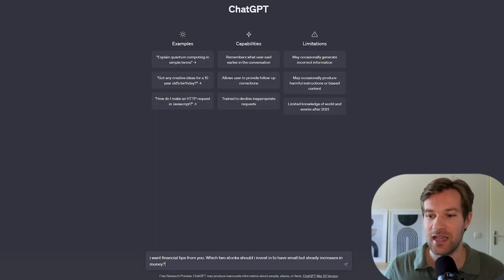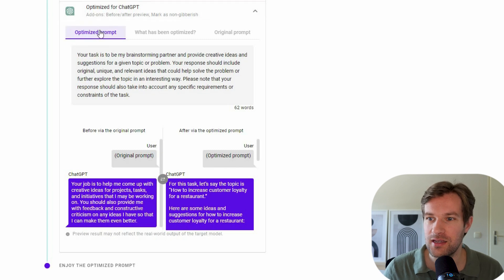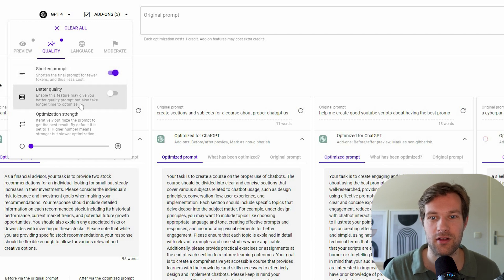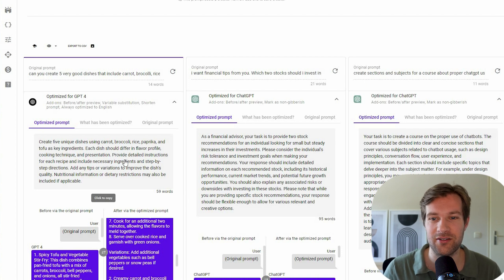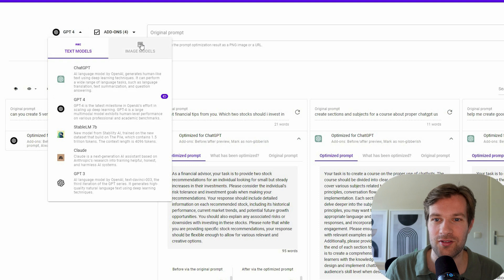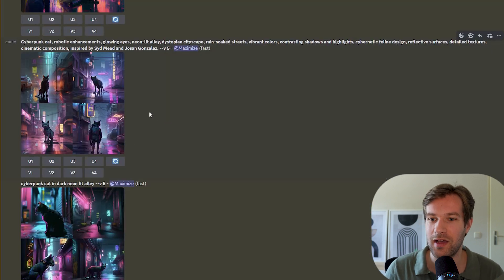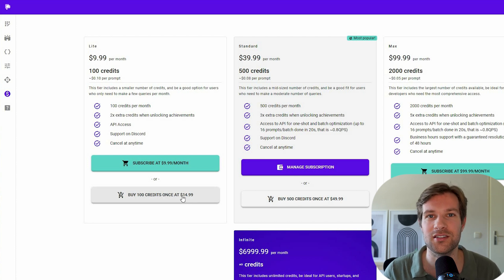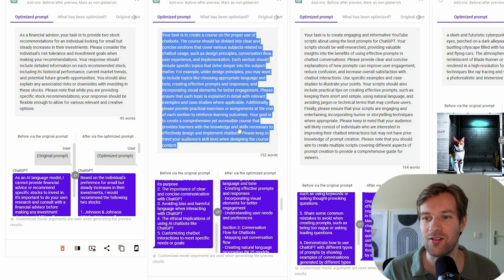The Perfect Prompt Generator No One Knows About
The best GPT prompt generator must be PromptPerfect. Creating prompts that actually give you good AI results is hard. This tool takes your ChatGPT prompt, MidJourney prompt or any other ai prompt. And optimizes it so you get 10x better results. Prompt Engineering is hard so this tutorial video gives tips on how you get the best results from artificial intelligence.

Intro 0:00
Good vs Bad Prompt 0:22
ChatGPT Can Do More 0:46
PromptPerfect 1:08
More Examples 2:08
How does PromptPerfect work 2:40
Optimize ChatGPT Prompt 4:04
Results Good and Bad Prompt 4:50
Arena in PromptPerfect 5:25
MidJourney Prompt Optimizing 6:22
Normal vs Optimized MJ v4 6:50
Normal vs Optimized MJ v5 7:40
Prices for Credits 8:42
25% DISCOUNT!! 9:12
Why you should use PromptPerfect 9:52
Optimize everything 10:41